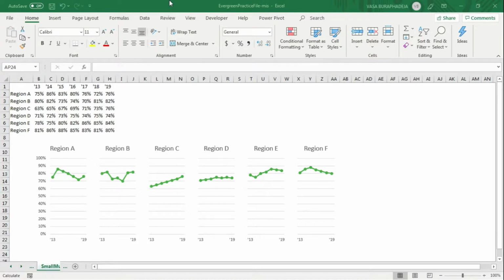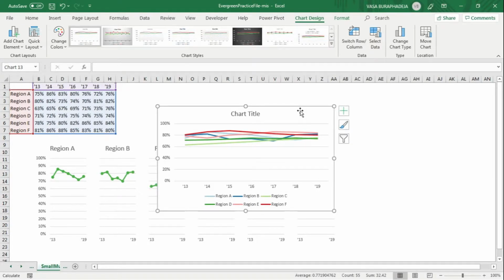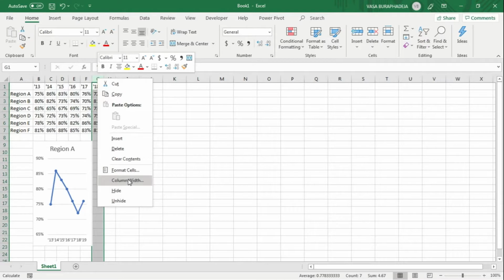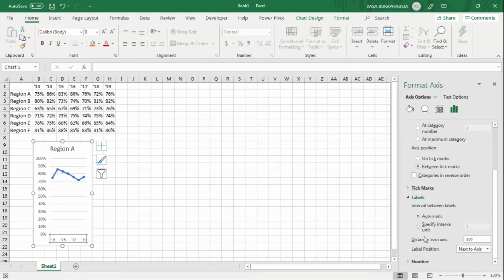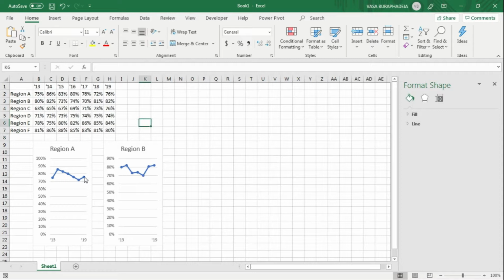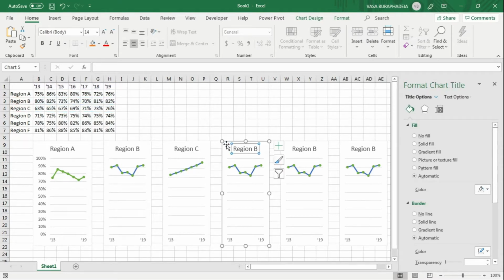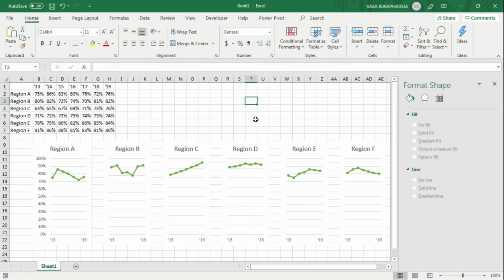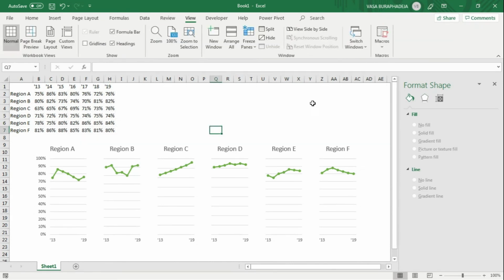How to create Small Multiple Graphs in Excel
Based on Effective data visualization: The right chart for the right data by Stephanie Evergreen (ISBN: 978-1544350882)